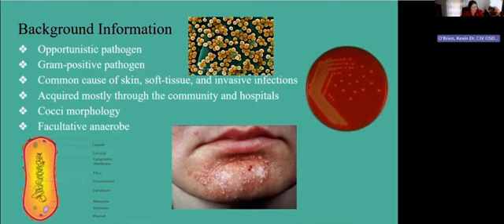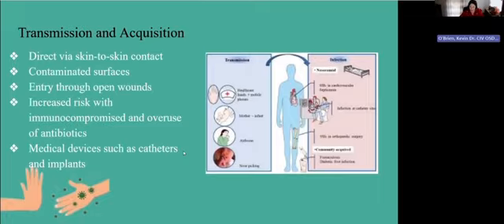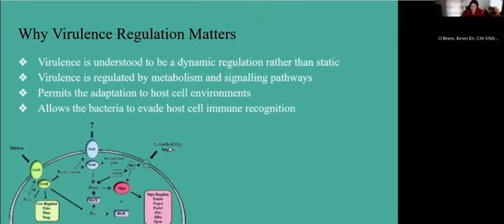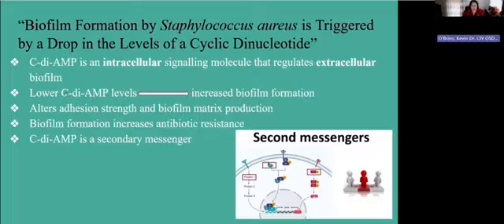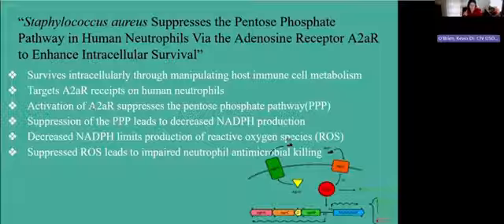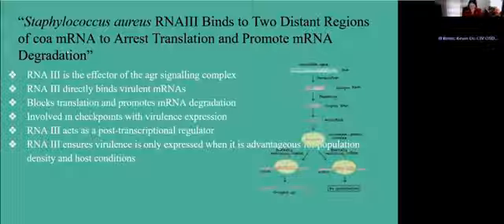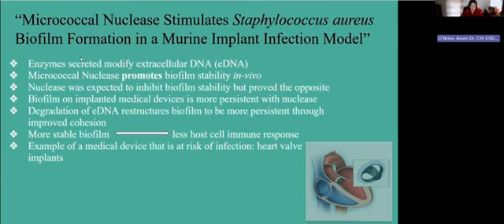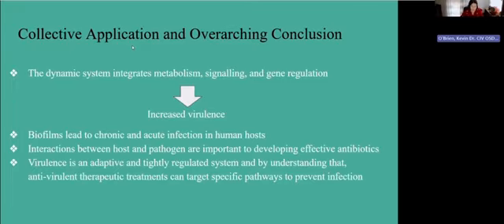S. aureus Project Presentation